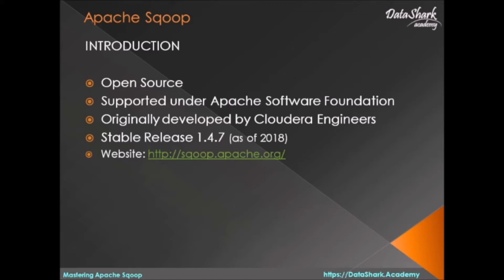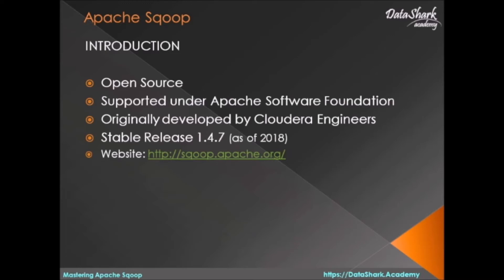2 Complete Sqoop Training - Sqoop Introduction